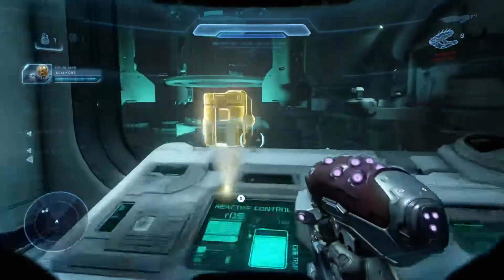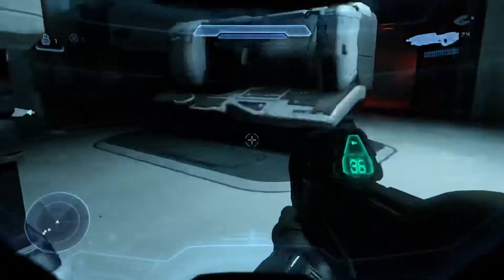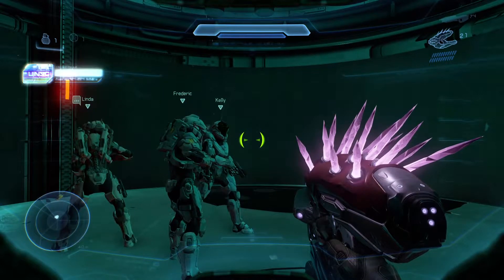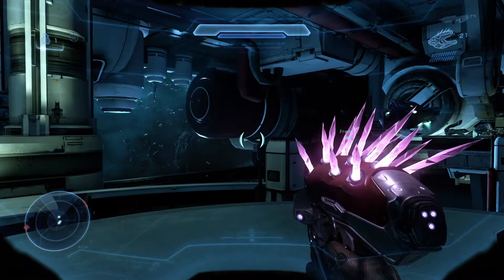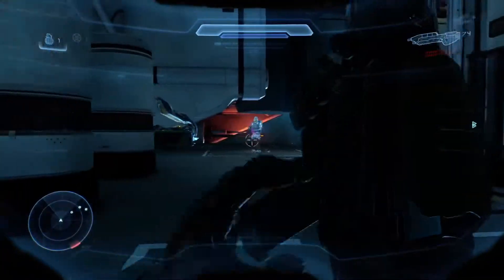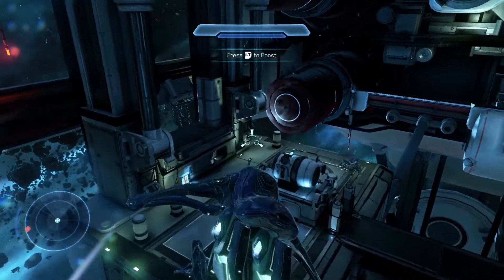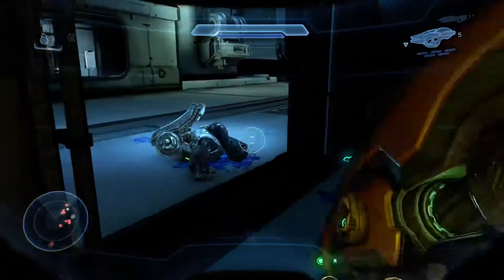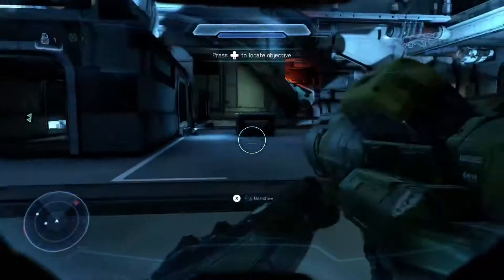THE NEEDLER HALO 5 GAMEPLAY (XBOX SERIES S)